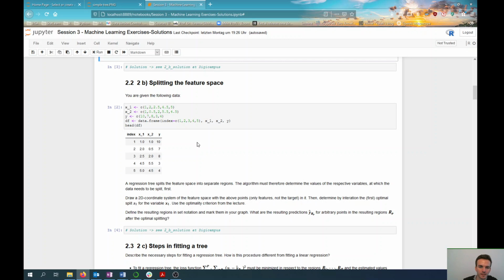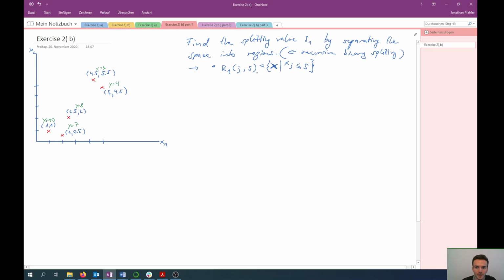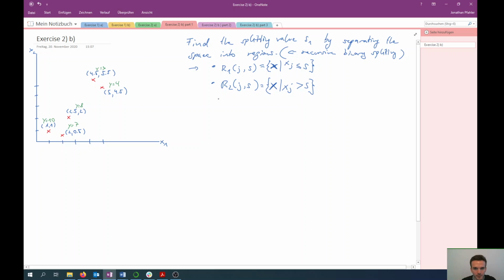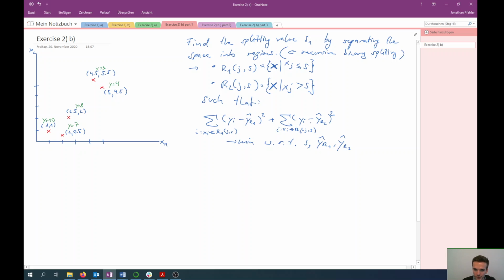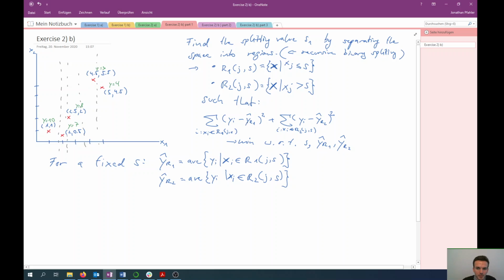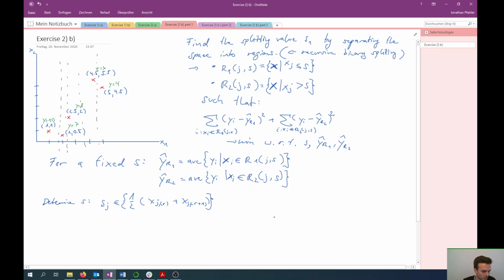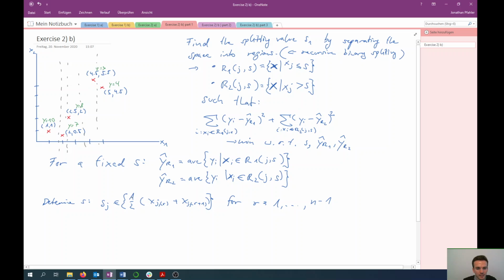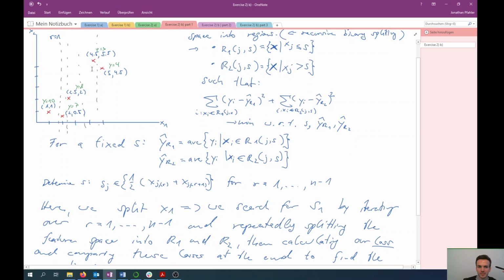Machine Learning Exercises - Session 3 - Solutions - 2 b - part 1